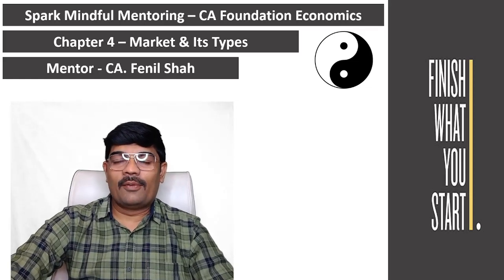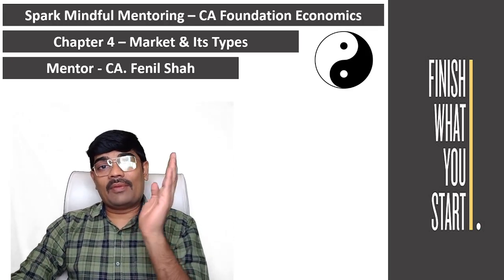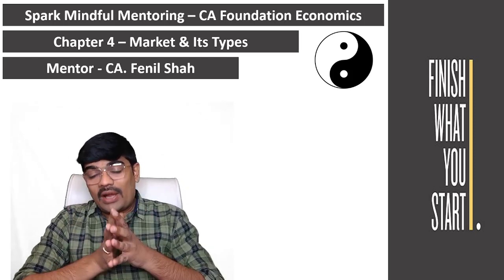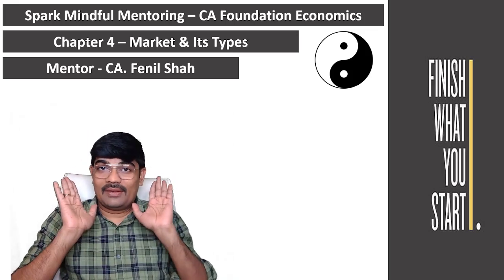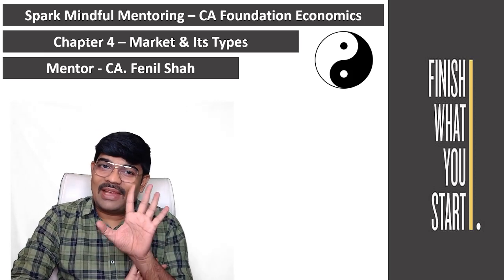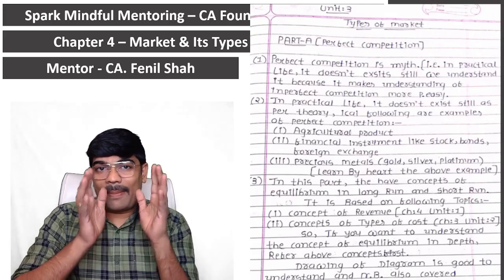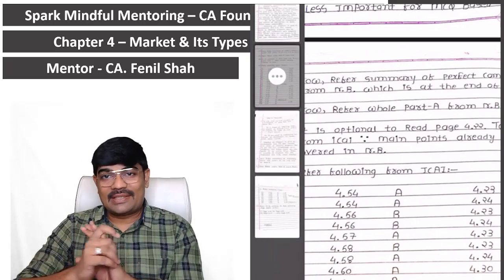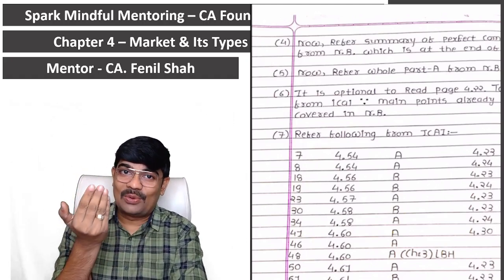CA Foundation - Economics - Types of Market - TIPS to make it EASY - Must Watch - Complete Guidance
Watch it now once & Save for Watch Later.

HI Friends hope your Studies of Foundation going good.
Complete Guidance of How to Prepare Chapter 4 of Economics.

Please find on below link the Files as under:
1] Scanned Copy of Notebook
2] Guidance Roadmap with MCQs & Hints & Solution [Ignore the Spelling Mistakes & Part Classification may be different then as made in class]